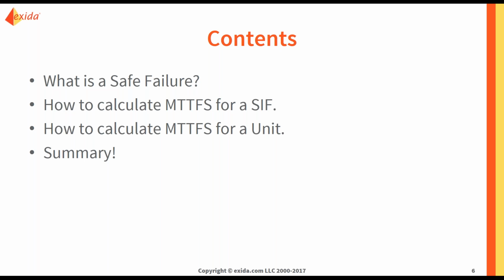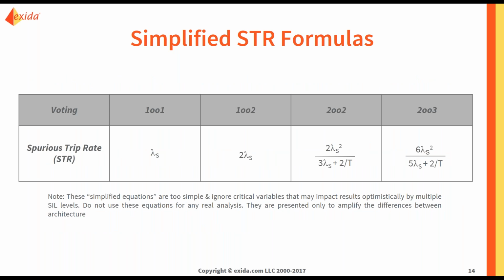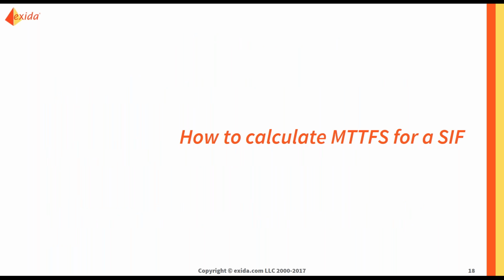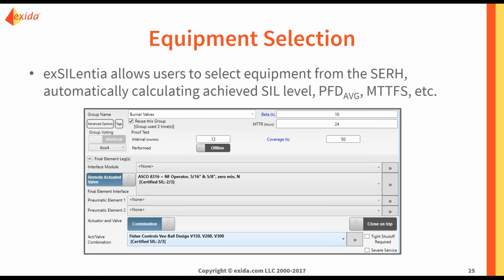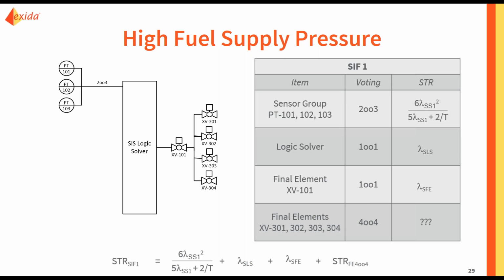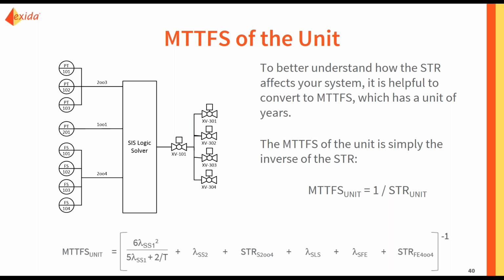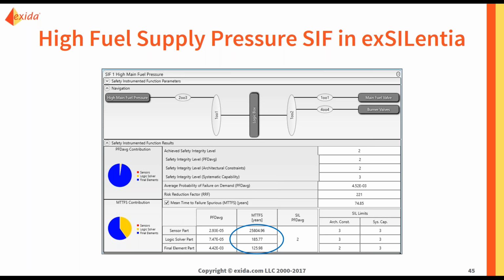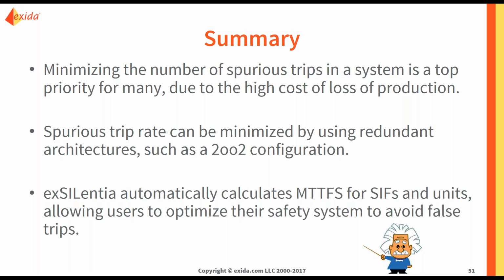Calculating Unit MTTFS with exSILentia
Calculating the spurious trip rate for a single Safety Instrumented Function is rather trivial. However, in many cases one would like to know the frequency of spurious trips of the entire unit. This can be easily calculated within exSILentia. This webinar will review concepts of spurious failures, spurious trip rate vs. mean time to fail spurious as well as how to use exSILentia to obtain an accurate unit spurious trip rate.